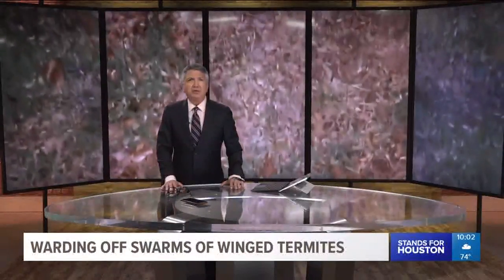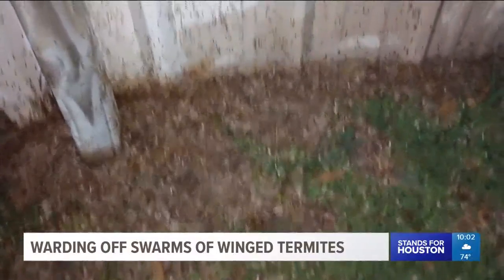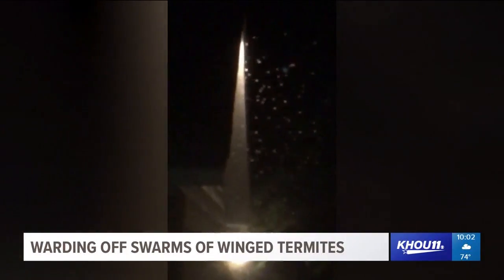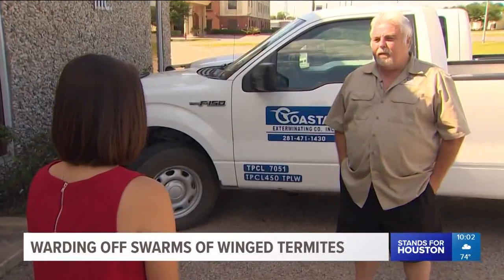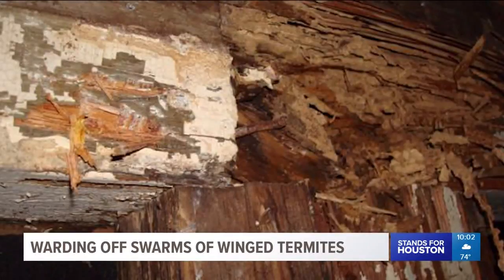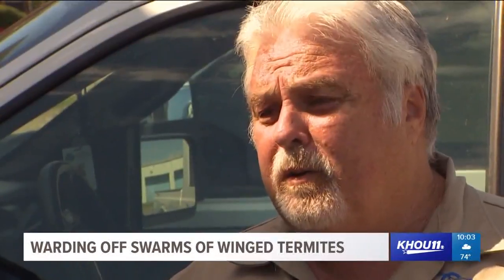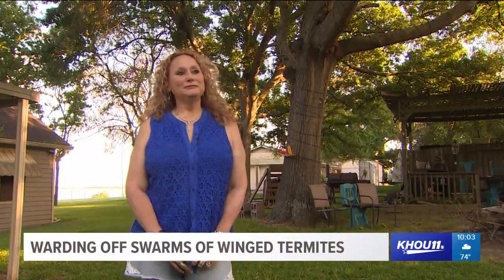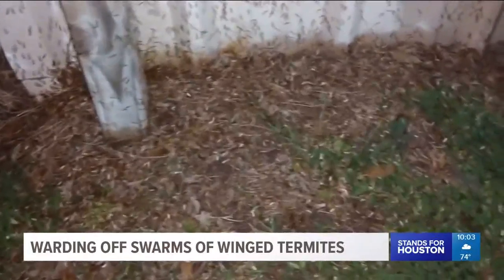Swarms of winged termites are taking over neighborhoods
Swarms of winged bugs seem to be invading neighborhoods from Houston?s Fifth Ward down to Baytown. Experts say they?re an aggressive species of termites.